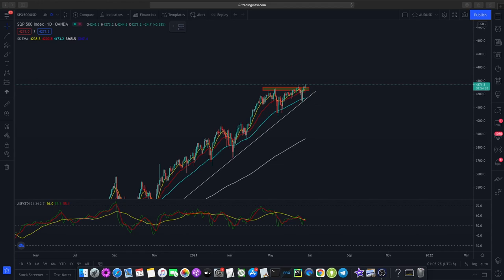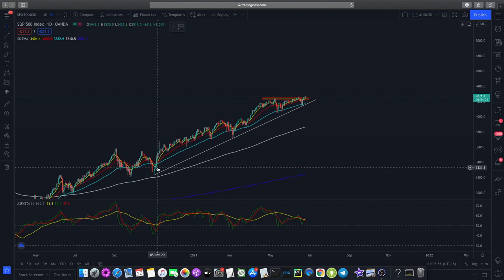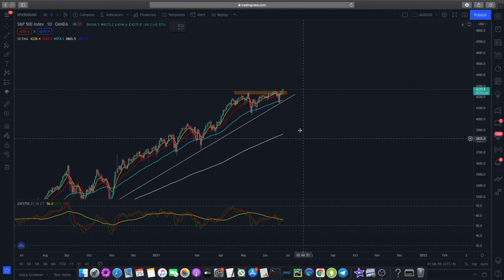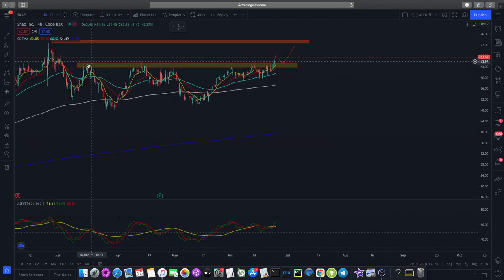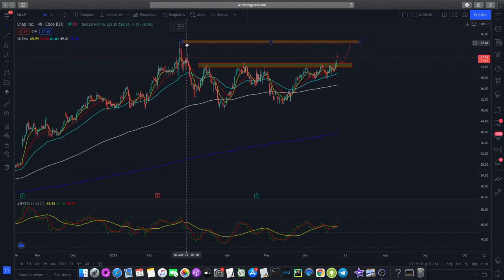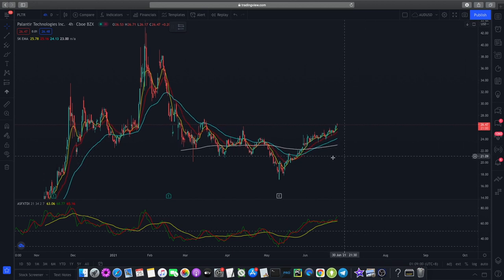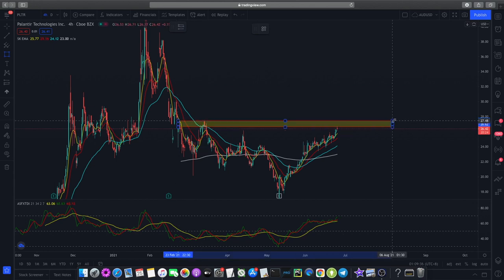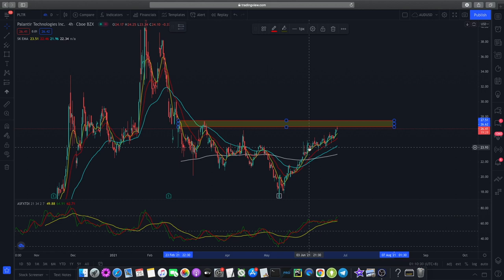Will Snapchat Stock Go up? | Technical Analysis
Snapchat (SNAP) stock price has just broken above crucial resistance and in this video, we look at the breakout opportunities to capitalise on through technical analysis. In addition, we look at Palantir (PLTR) and see how price action has developed since we last discussed.